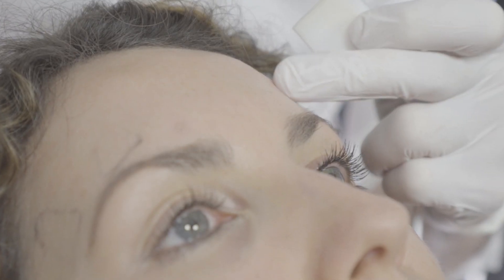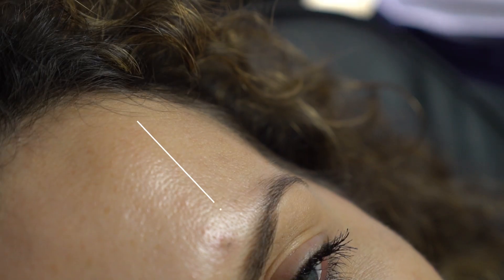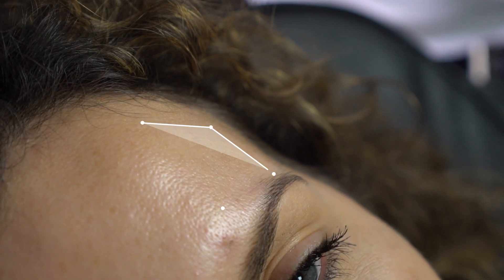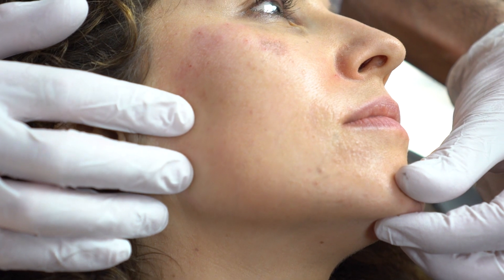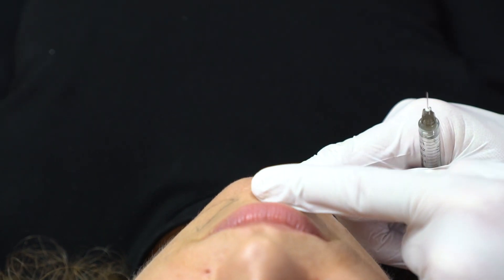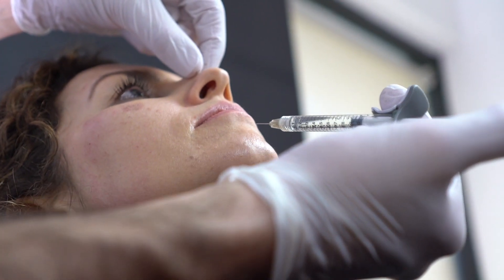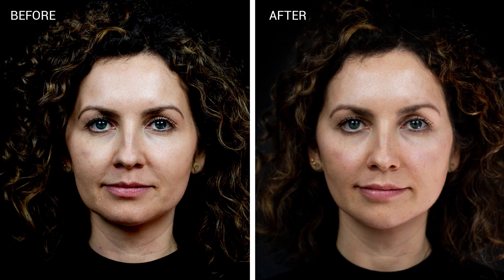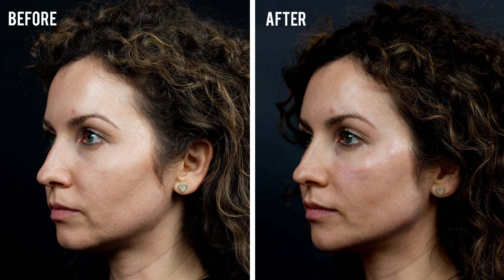A non-surgical face lift | Explained | Before & After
Dr Tim Pearce explains the science behind a non-surgical face lift, why you might be looking tired and the steps he took to reverse the signs of aging on Julita's face.